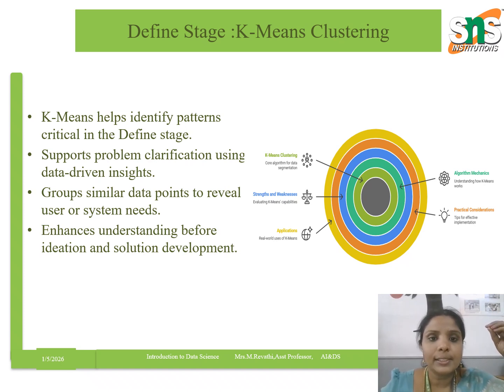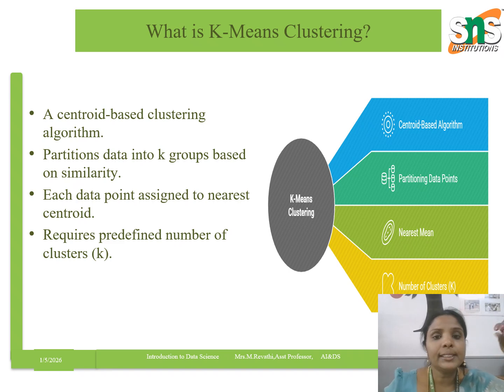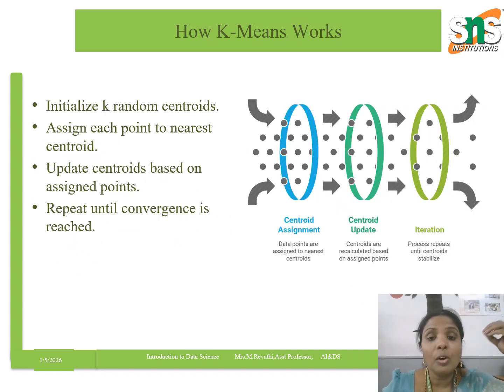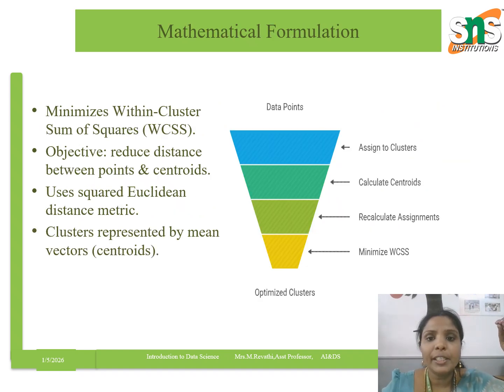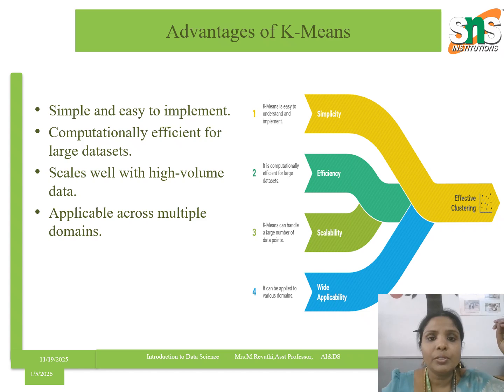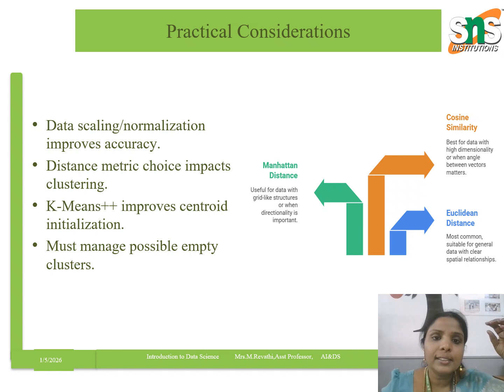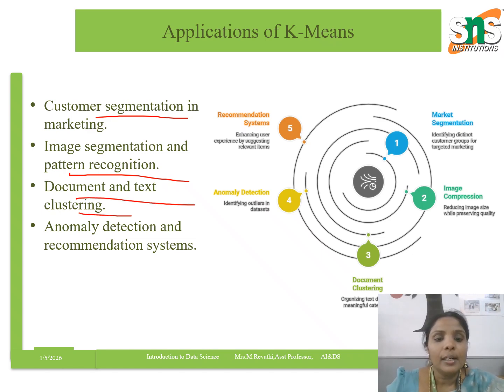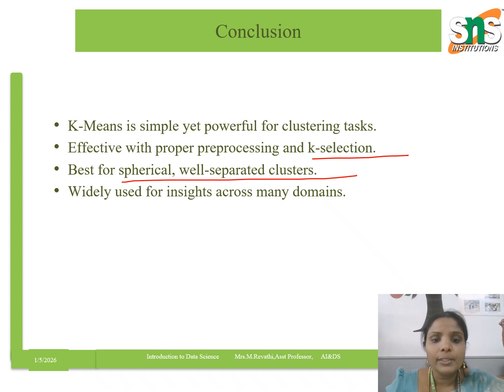KMeans Clustering | Data Science | SNS Institutions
Clustering is an unsupervised learning technique, which means the algorithm learns on its own without any labeled data. It groups data points that are similar to each other. This is very useful when we don’t know the structure of the data in advance. Clustering is commonly used in the early stages of analysis to explore data and extract meaningful insights.K-Means is a popular clustering algorithm based on centroids. Here, we divide the data into k groups, where k is decided in advance. Each cluster has a center point called a centroid. Every data point is assigned to the nearest centroid, which makes K-Means simple and easy to understand